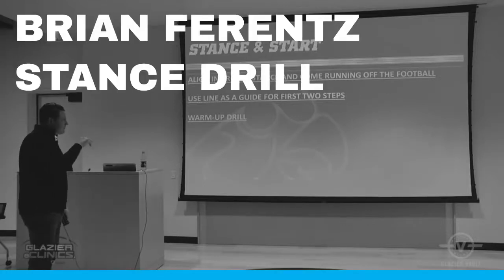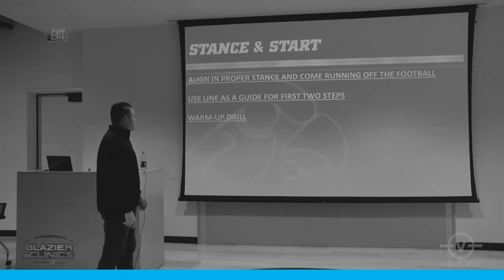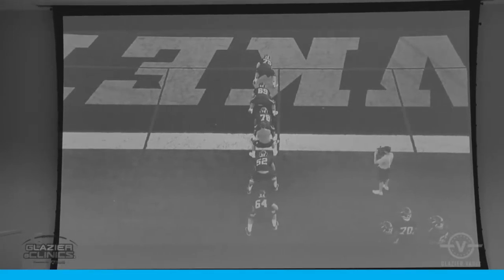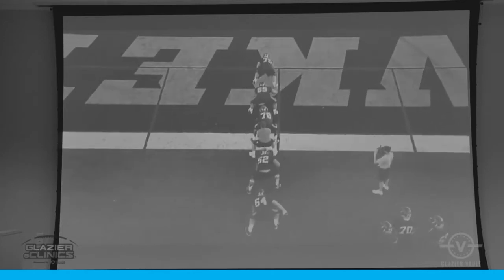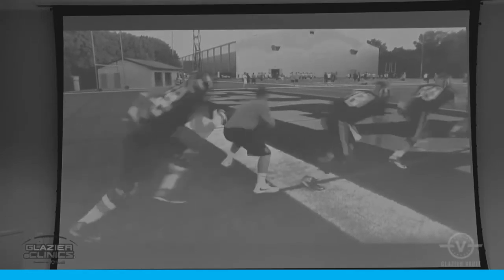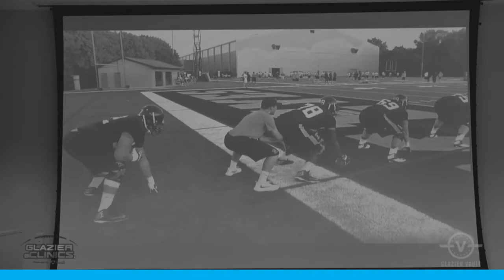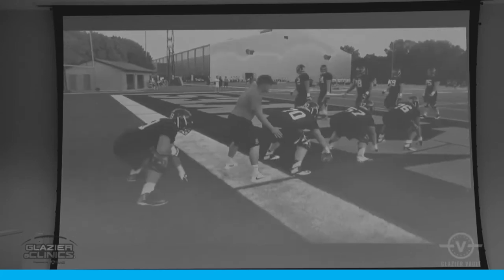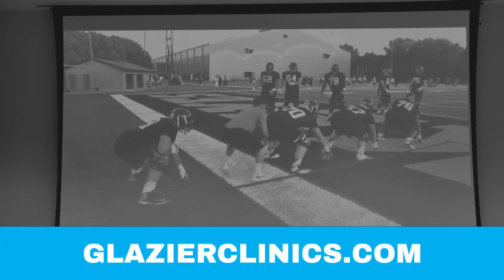Stance Drill - Brian Ferentz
Coach: Brian Ferentz